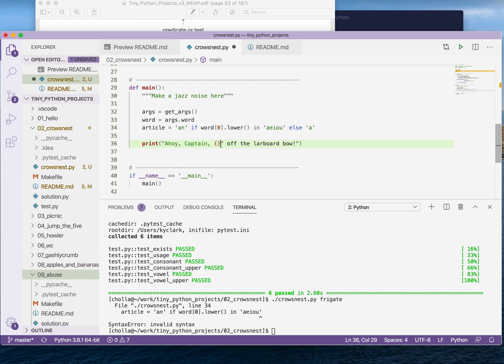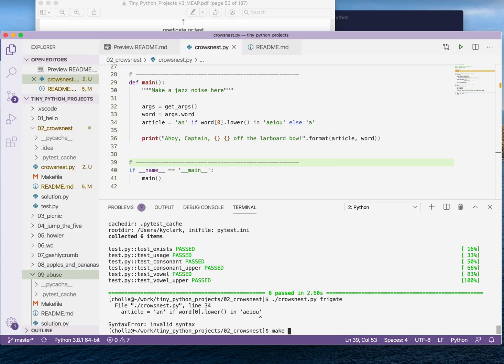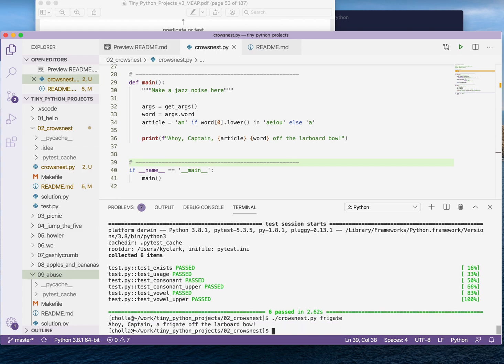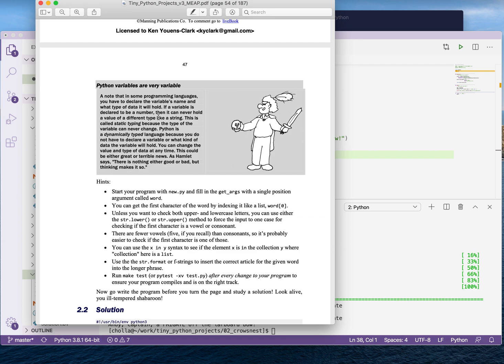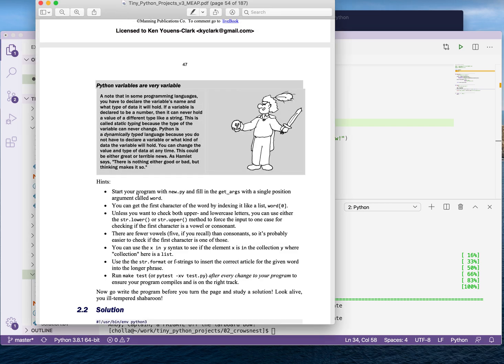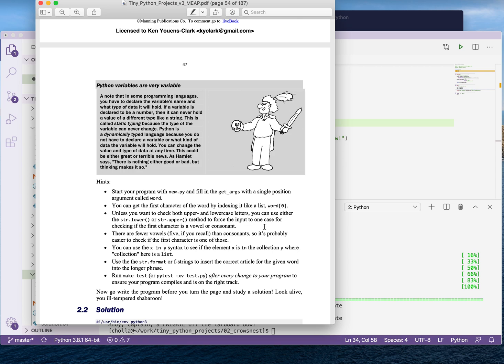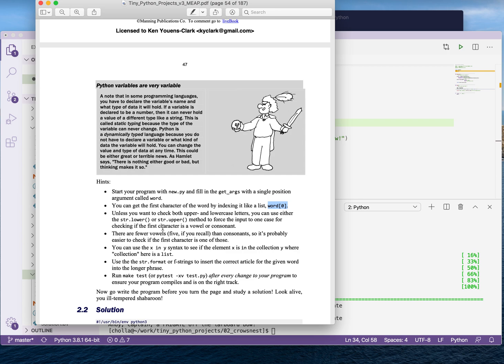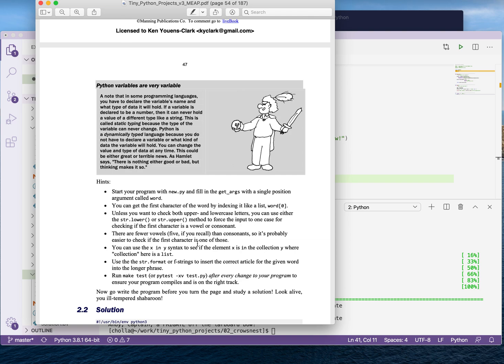Tiny Python Projects: Ch 2 Pt 6 (Formatting strings)